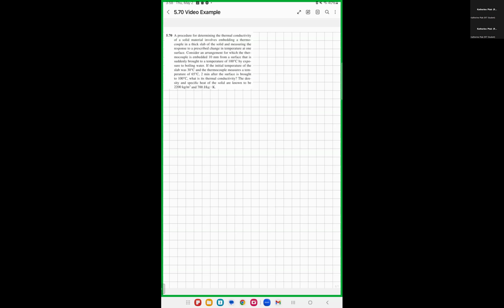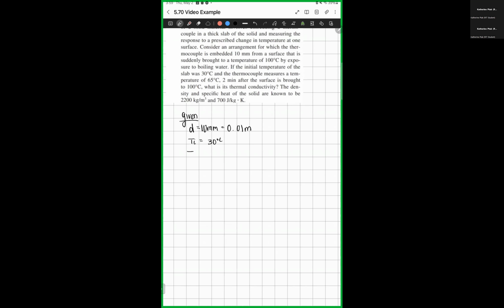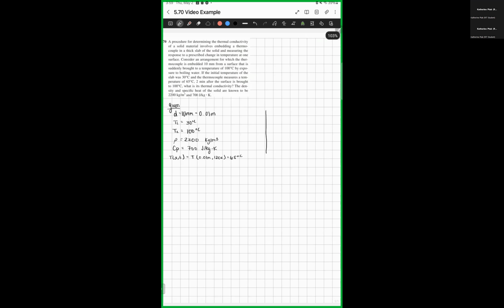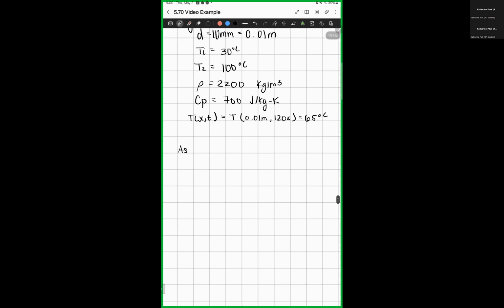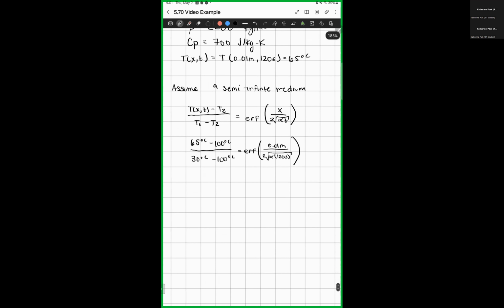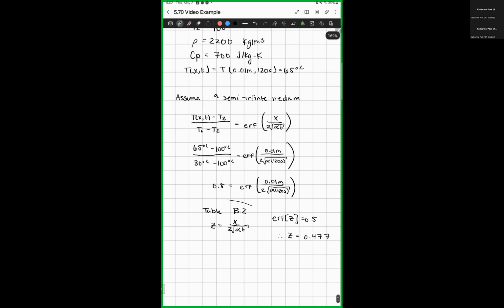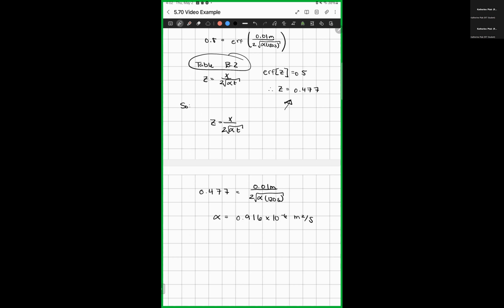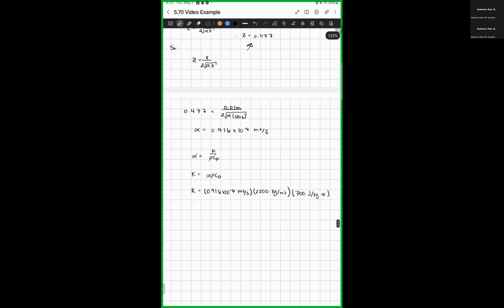5.070_KPtak_2235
Problem Walkthru